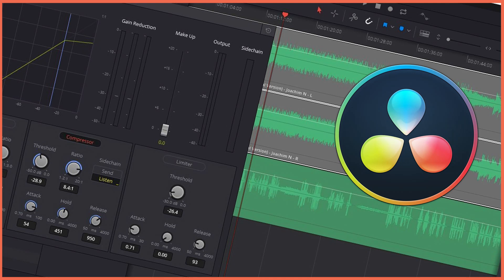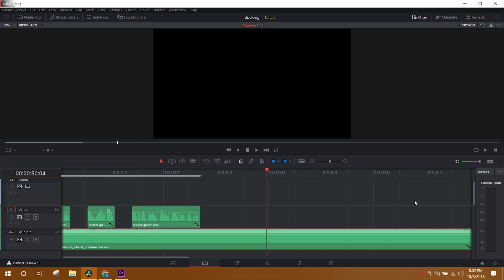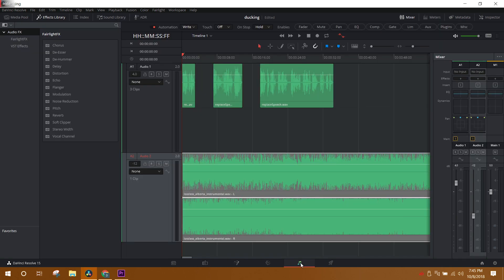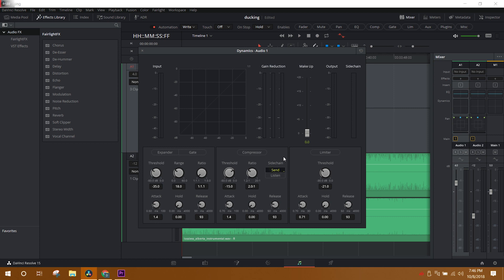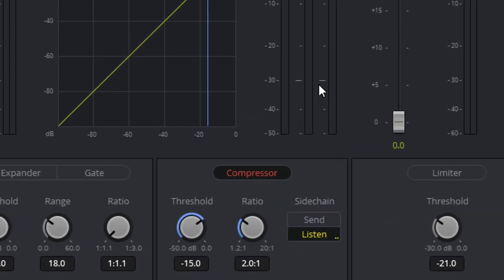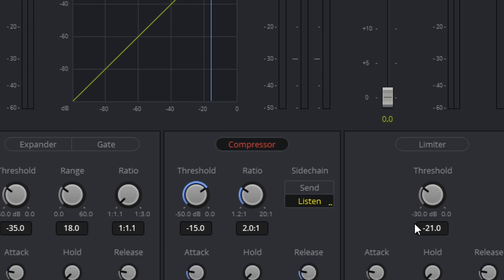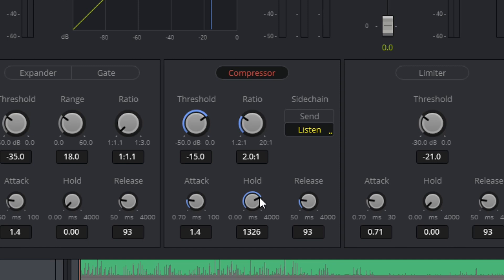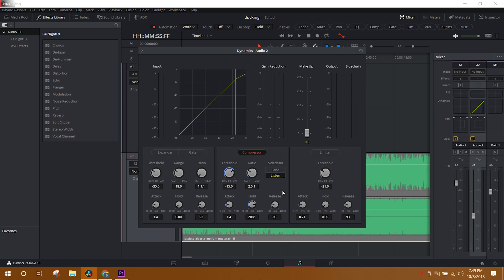Lower music when people speak! Resolve Audio Auto Ducking tutorial.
Interested in what I use in my every day life and what I use to shoot wedding videos?

The camera I carry around the most

Intro from Amazing Music Tracks. Get your discount by using the code: POSTCOLOR10